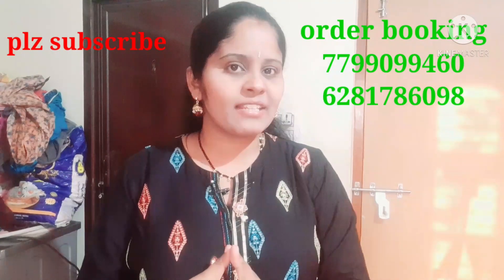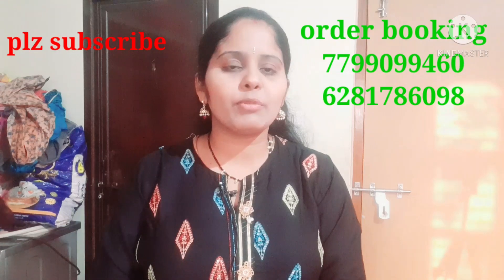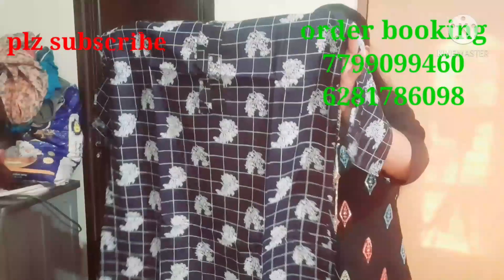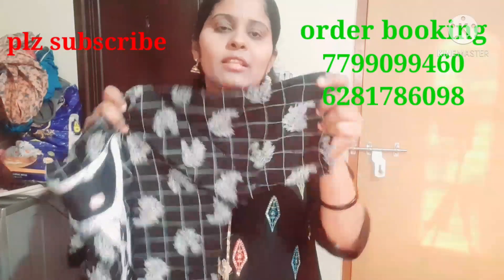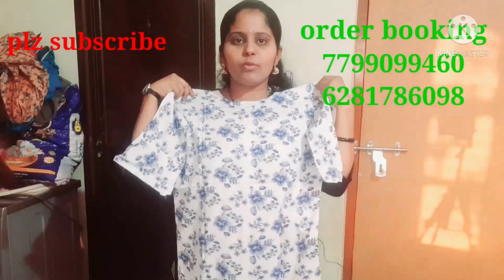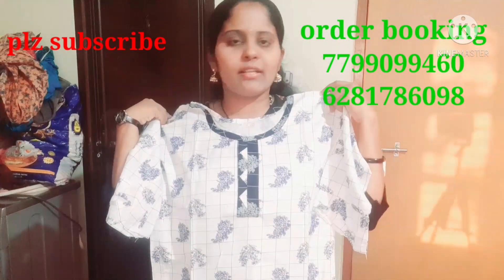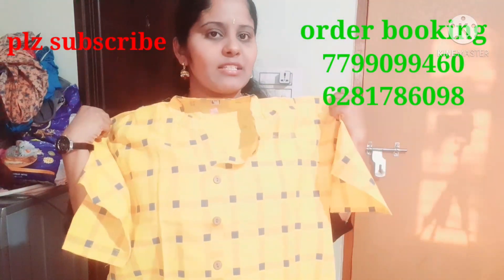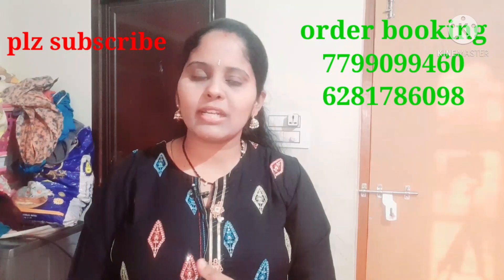150/-rupees kurthis collection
150/-rupees kurthis collection

harini thoughts

what's up group links
group1

thankyou for your love&support

thankyou